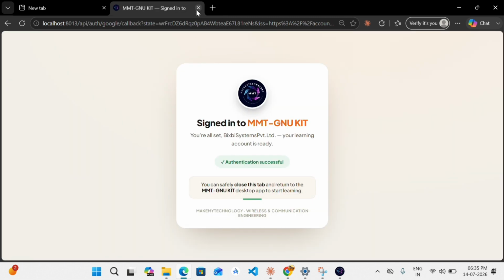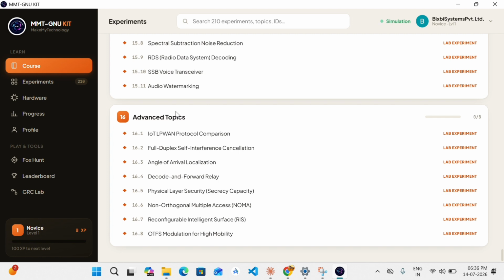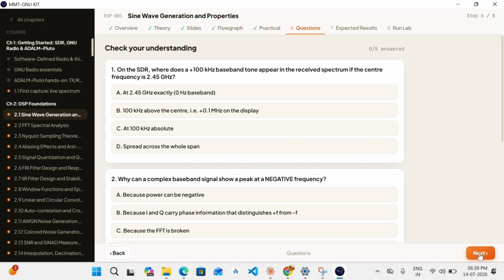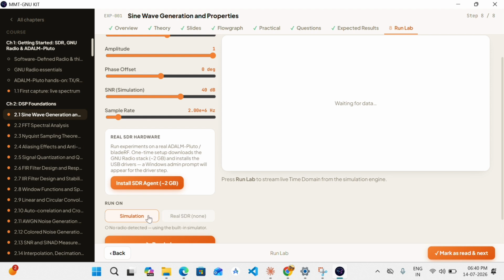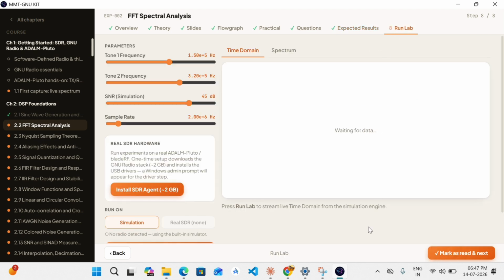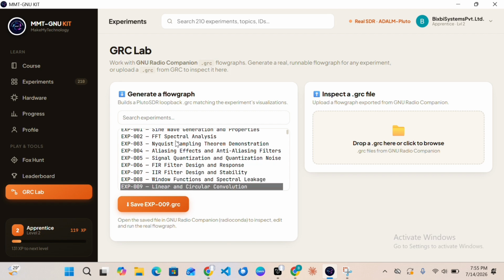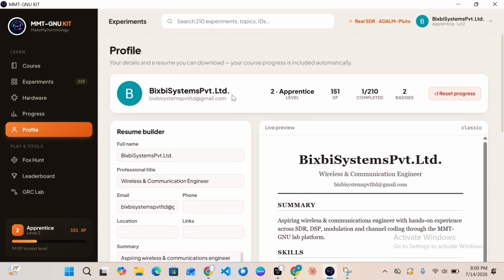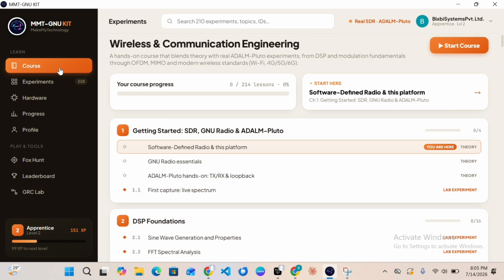MMT-GNU KIT | Advanced Communication Lab Solution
Welcome to the official demonstration of the MMT-GNU KIT, the ultimate Advanced Communication Lab Kit for Wireless and Communication Engineering.

In this video, we take a deep dive into the MMT-GNU KIT, showcasing how it transforms theoretical concepts into hands-on learning. From DSP fundamentals to advanced 5G standards, see how students and engineers can use this platform to master RF engineering through simulation and real-world hardware integration.

What you’ll learn in this walkthrough:

1. Seamless Onboarding: Quick sign-in and personalized learning profile setup.
2. Comprehensive Coursework: A look at 210 hands-on experiments across 16 chapters, covering DSP, Modulation, Coding, OFDM, MIMO, and 5G/6G.
3. Interactive Learning: Step-by-step experiment flow including theory, math rendering, slide decks, and instant-feedback quizzes.
4. Hybrid Lab Execution: Running experiments via built-in simulation or live hardware with ADALM-Pluto SDR.
5. Professional Tools: Using the GRC Lab to generate and tinker with industry-standard GNU Radio Companion flowgraphs.
6. Gamified Skill Building: The Spectrum Fox Hunt challenge and the XP-based leaderboard.
7. Career Ready: Using the Resume Builder to export a PDF of provable, hands-on RF skills.

Video Time Stamps:
0:00 - Introduction to MMT-GNU KIT
0:46 - Authentication and Sign-in
1:25 - Platform Dashboard and DSP Foundations
2:14 - Exploring the Experiment Library
2:34 - Experiment Walkthrough: Sine Wave Generation
2:46 - GNU Radio Flowgraph Analysis
4:12 - Real-time Visualization and SDR Setup